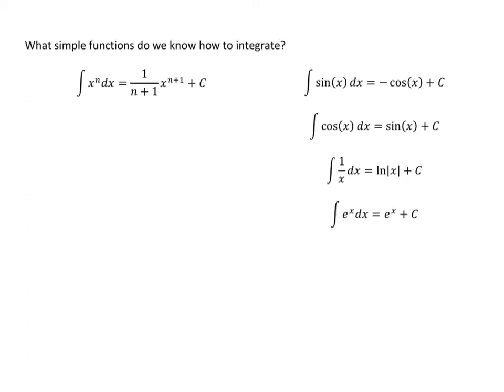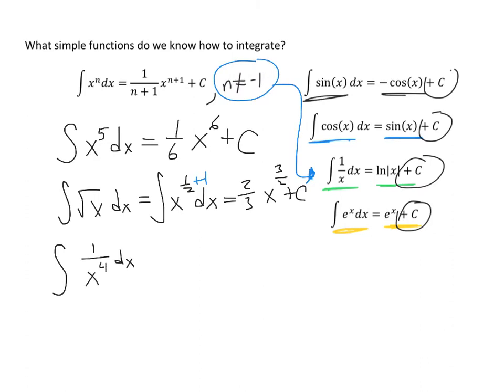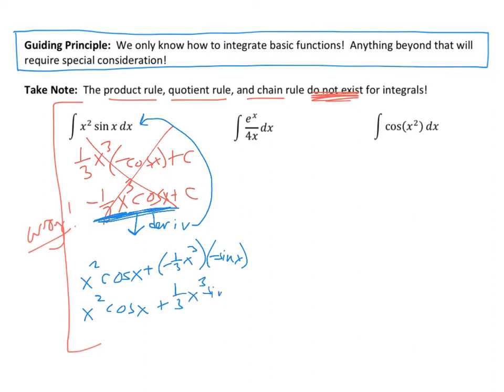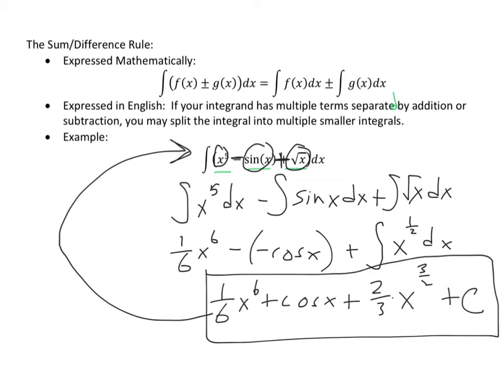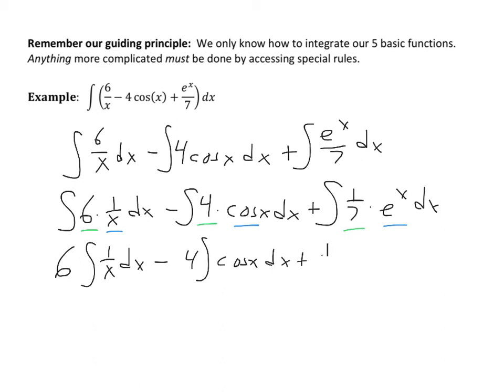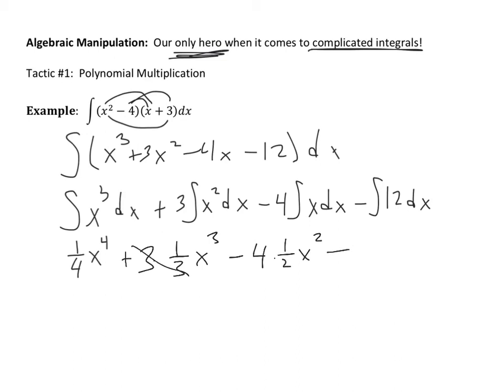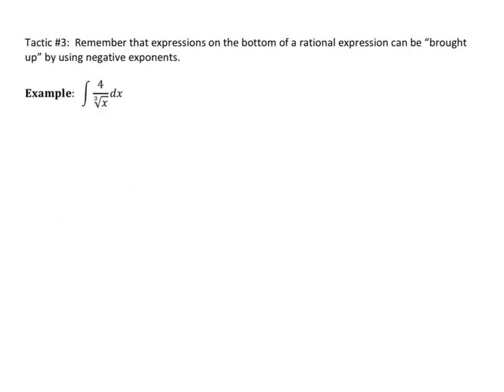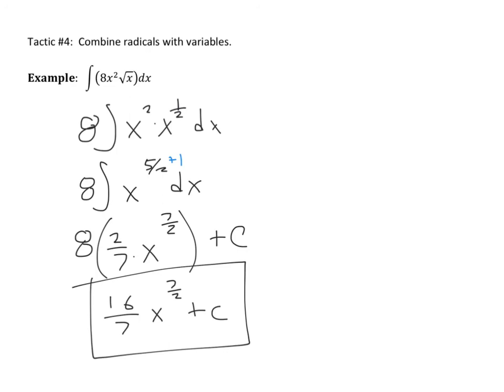19 Review of Basic Integration